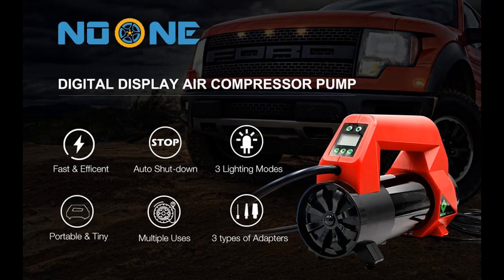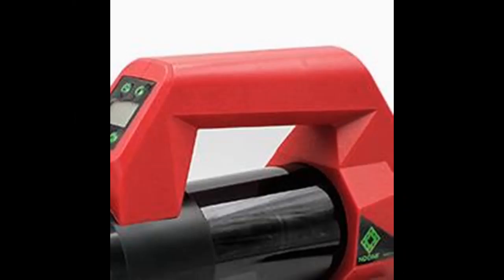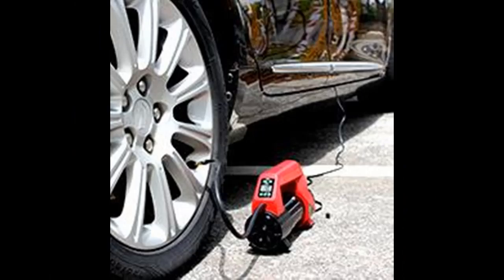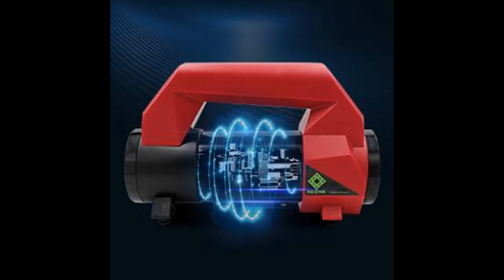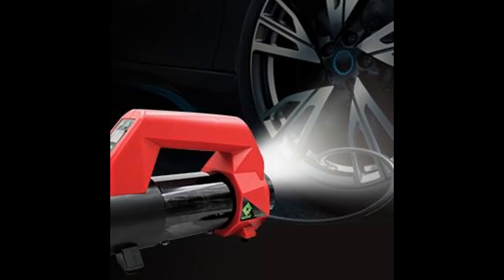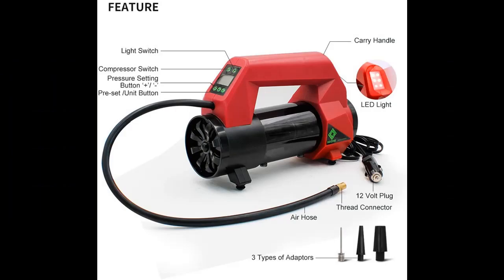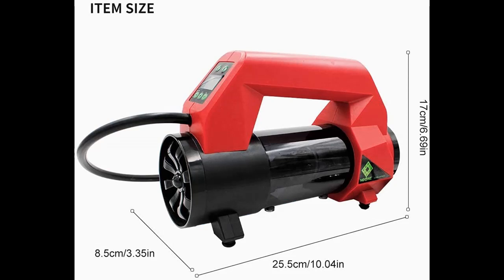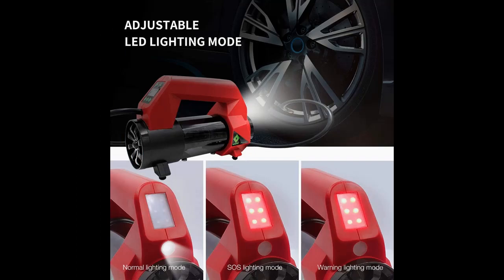NoOne Tire Inflator Portable Air Compressor Pump, 12V DC Digital Tire Inflator with LED Light,120PSI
✔️Reasons compound to decide before select NoOne Tire Inflator Portable Air Compressor Pump, 12V DC Digital Tire Inflator with LED Light, 120PSI

Price details/Full details/Full Reviews [RECOMMEND]